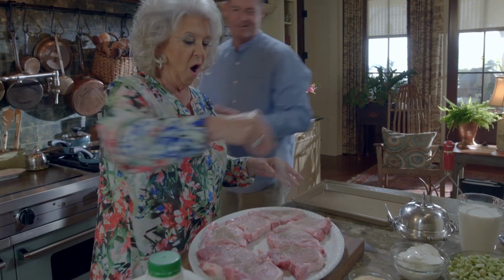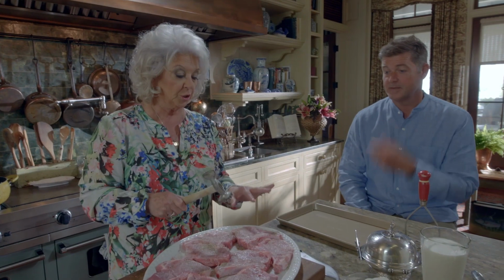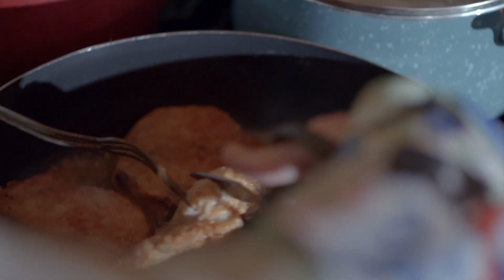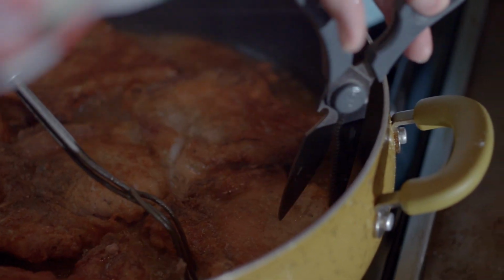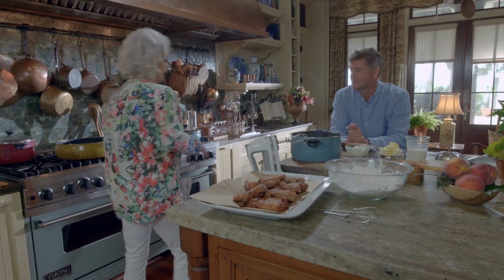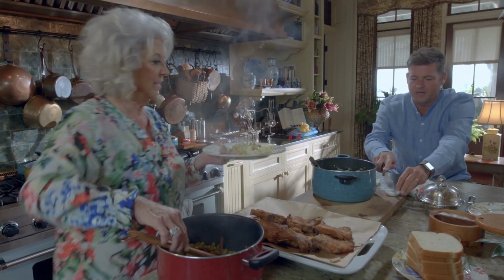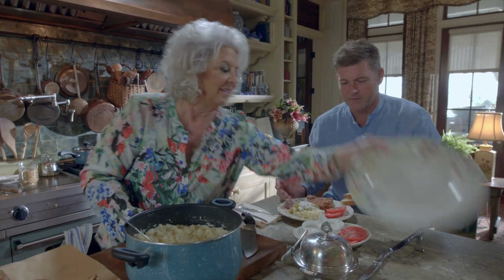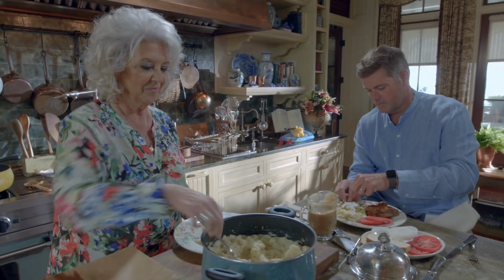FriedPorkChops Recipe - What's Cooking with Paula Deen? Podcast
On today's podcast, Paula talks about making Jamie Deen's favorite meal - fried pork chops

Now, to make these really good, here are Paula's tips on making a simply delicious pork chops.

1. Buy bone in pork chops for added flavor.
2. Salt and pepper the pork chops and add a little garlic powder
3. Beat Pork chops with meat mallet to break down the meat a bit.
4. Sprinkle with buttermilk on both sides.
5. Dredge the chops in self rising flour
6. Cook in cast iron skillet because it retains heat very well
7. Use peanut oil. Peanut oil handles heat very well.
8 Cook over medium high heat
9. Cook 3-4 minutes per side depending on thickness of the chop
10. Line a baking sheet with a paper bag to drain your pork chops
11. If you making multiple chops, put them in the oven.

Making Gravy

1. Leave 2-4 Tablespoons of peanut oil in your pan. Pour off excess
2. Add 2-3 heaping tablespoons of flour and salt and pepper
3. Brown gravy and scrape pan to get all pork bits and stir until nice and brown
4. Add one can of chicken or beef broth
5. Add 1/2 cup of milk
6. Add water as needed
7. Stir until sauce bubbles and gets very thick